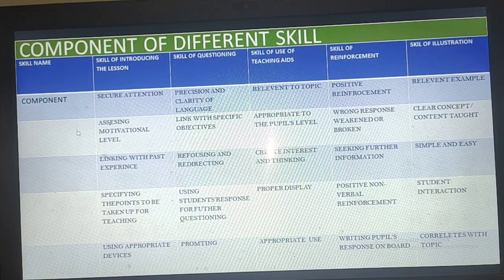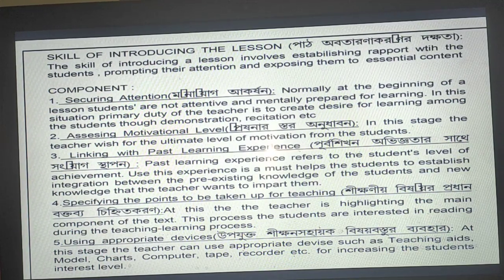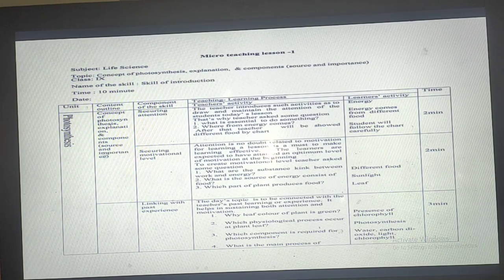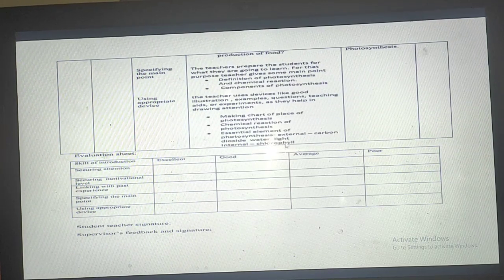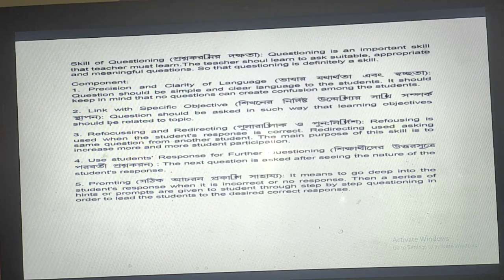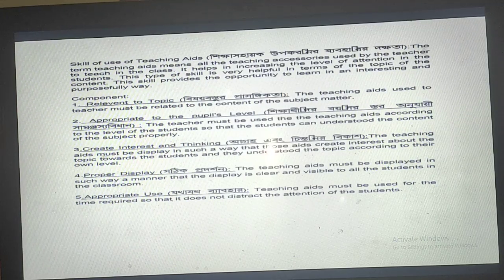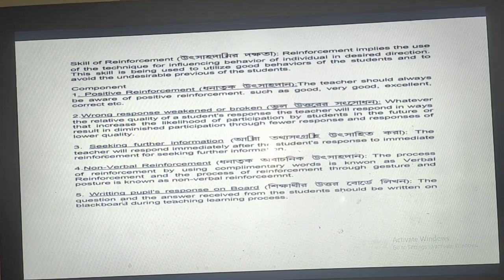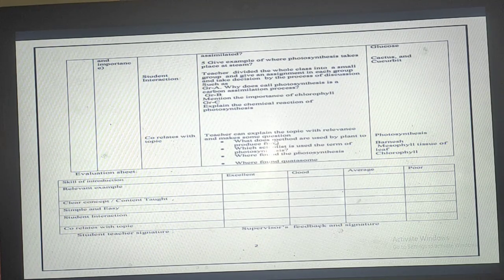April 20, 2020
How to to prepare Micro Lesson plan for English version students (B.Ed 2nd Semester )